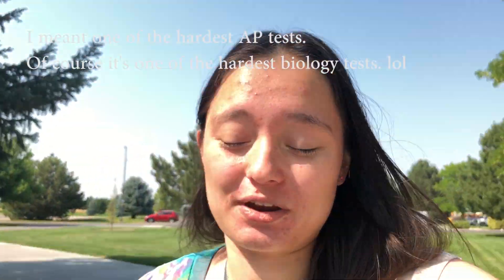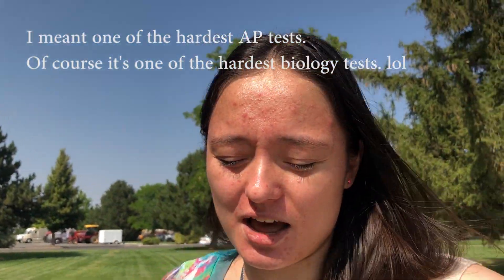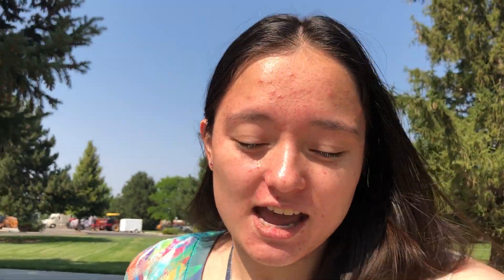AP BIO TIPS AND TRICKS | from an MIT student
Hiya! I'm Kylie, and I'm an incoming freshman at MIT who was accepted into Harvard, Stanford, MIT, and Caltech. I scored a 5 on the AP Bio test, and I'm hoping you'll find these tips helpful. :D

If you'd like personalized academic consulting, help finding your passion, or simply someone to assist you in creation of a long term plan for your future, sign up for a session with me